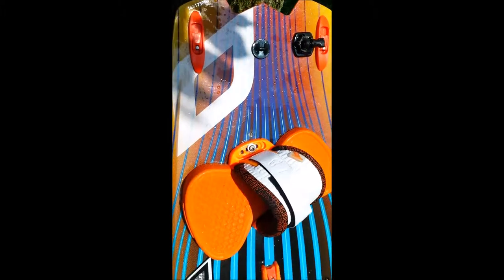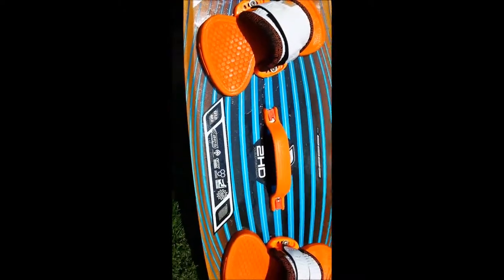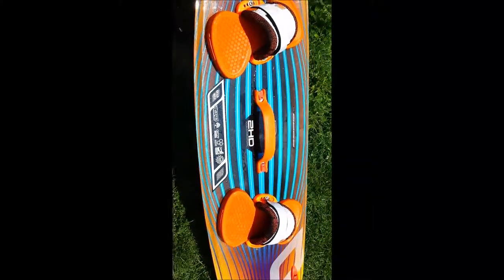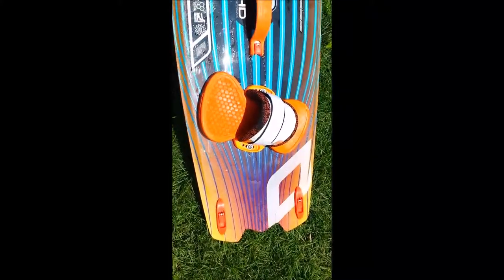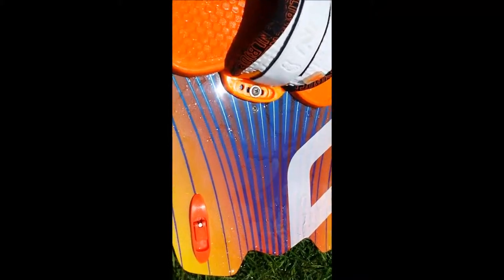Nobile 2HD 2014 by Adventure Kiteboarding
Nobile 2014 2HD kiteboard view